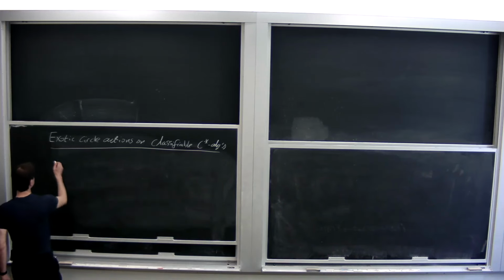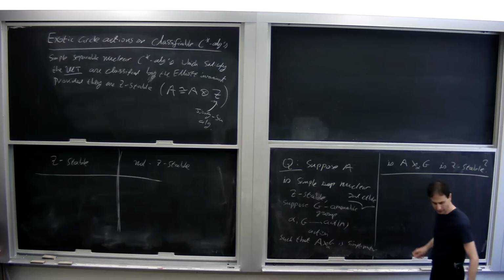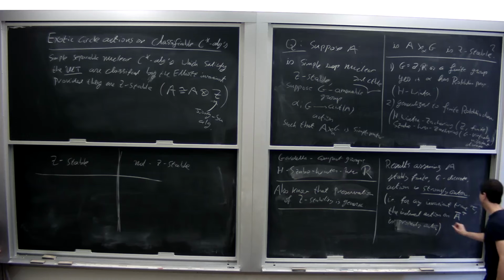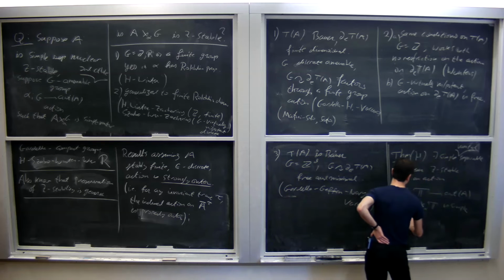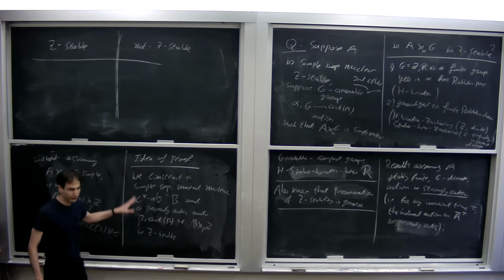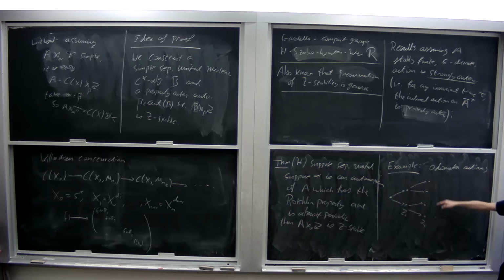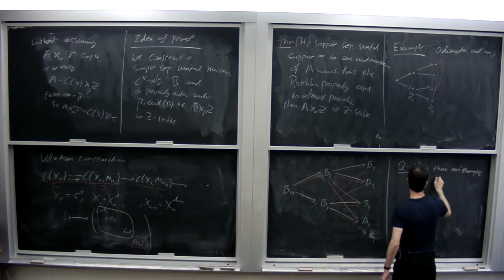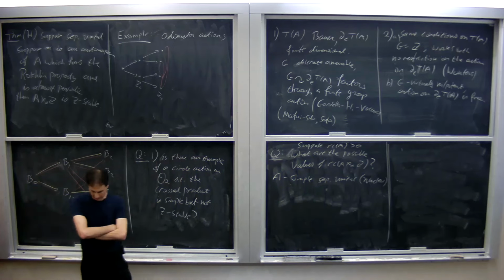Exotic circle actions on classifiable C*-algebras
Speaker: Ilan Hirshberg, Ben-Gurion University of the Negev
Date: September 7, 2023